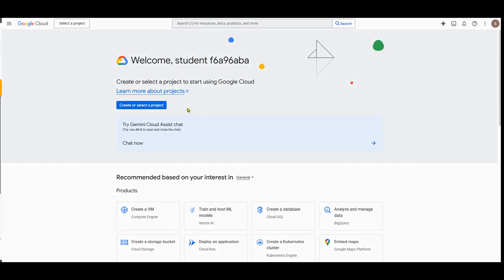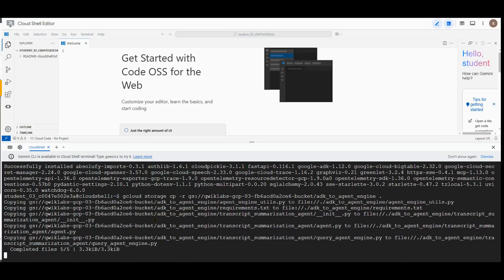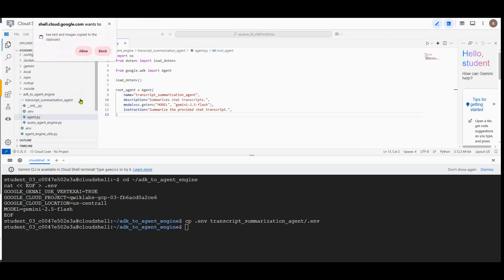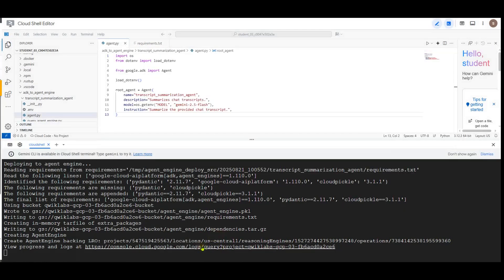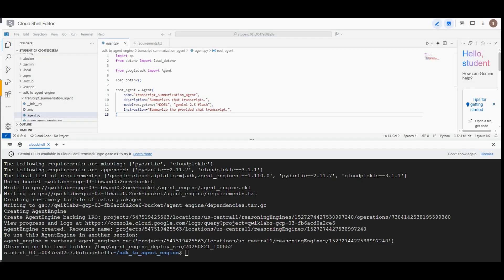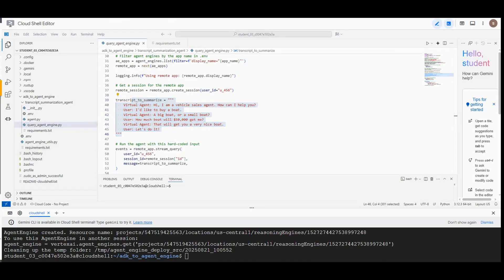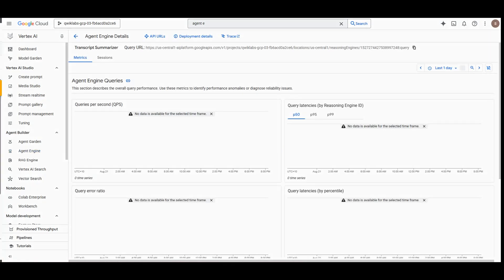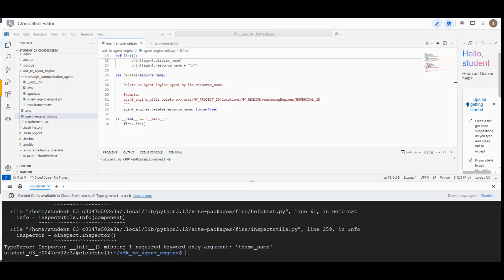Deploy ADK agents to Agent Engine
🎯 Objective: Agent Engine Lab

🚀 Benefits of deploying agents to Agent Engine
🔑 How to grant required roles to the Reasoning Engine Service Agent
💻 Deploy an agent using the ADK CLI
❓ Query an agent deployed to Agent Engine
📡 Monitor your deployed agents
🗑️ Delete agents when no longer needed